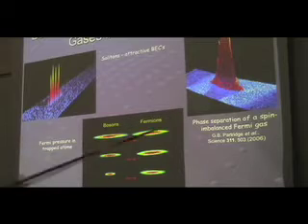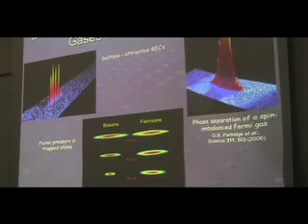Rice U Physics and Astronomy: Atomic, Molecular, and Optical Physics part 2 of 2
We summarize the research of the physics and astronomy department for prospective students interested in our graduate program. Research at Rice spans the fields of Atomic Molecular and Optical Physics, Condensed Matter Physics, Biophysics, Nuclear and Particle Physics, Space Plasma Physics, Galactic Astronomy, and High Energy Astrophysics.